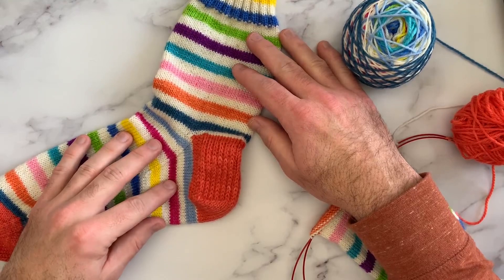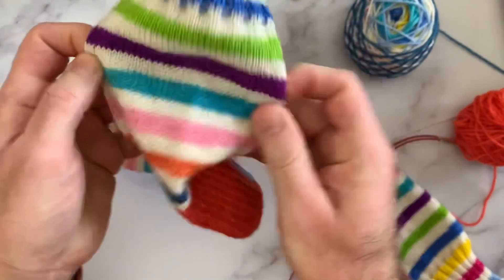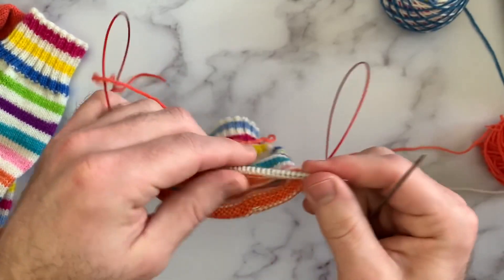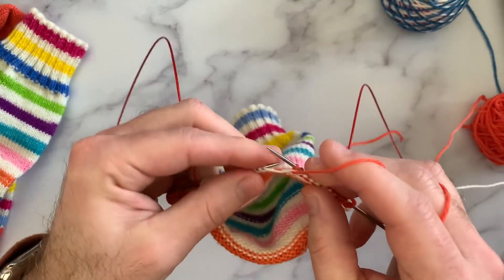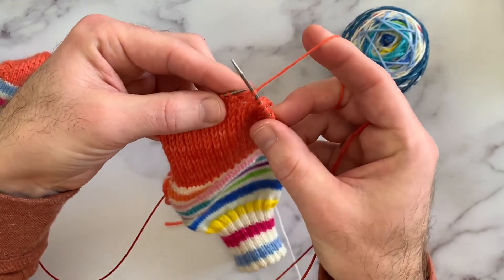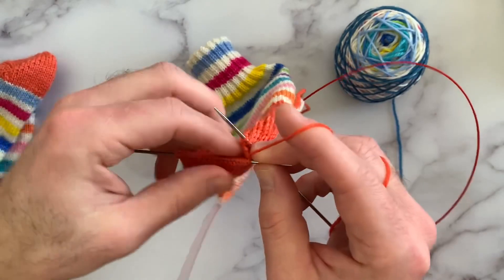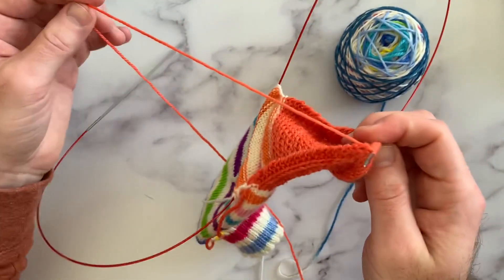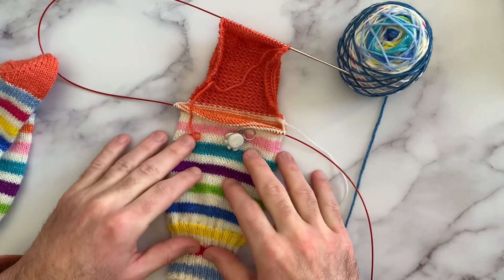Sock Knitting: Garter-edge Heel Flap and Heel Turn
Justin shows you the steps for how to knit a garter-edge, slip stitch heel flap and heel turn for a cuff-down sock. This method can be substituted into any cuff down sock and makes a heel that’s sturdy, cushy and looks great!

Heel Flap Pattern:

Row 1 (wrong side, needle 2): Knit 3, Purl to end of row
Row 2 (right side, needle 2): Purl 3, *Knit 1, Slip 1; Repeat from * to last 3 stitches, Knit 3
Repeat these rows until your heel flap is the desired length, ending with row 2.

The total row count in the heel flap is typically equal to the number of stitches across needle 2, or 1/2 of the total stitch count:
—28 rows for a 56 stitch sock
—32 rows for a 64 stitch sock
—36 rows for a 72 stitch sock

Continue to heel turn.

Chapters-
0:00 Introduction
2:48 Knitting the Garter-edge Heel Flap
12:06 Knitting the Heel Turn

Kirby Wirby Yarns

TumbleWeed Yarns

The Bearded Purl Etsy shop

Crafting Always,

Caleb & Justin